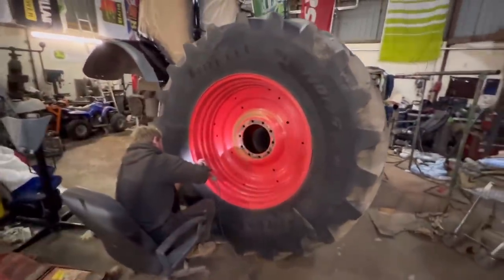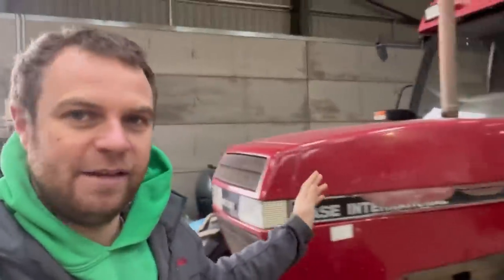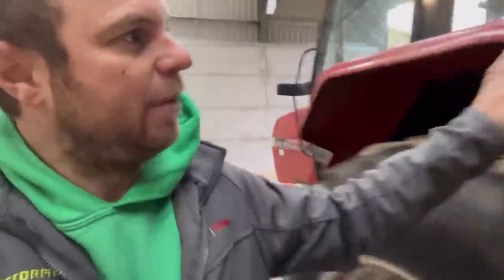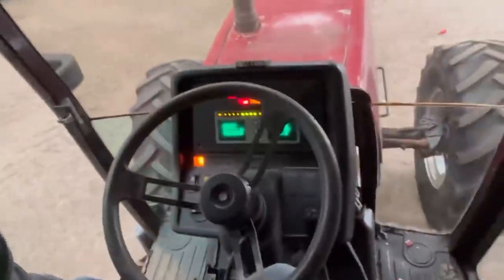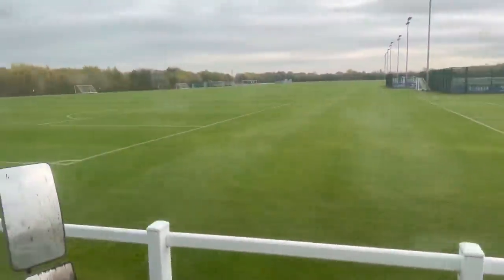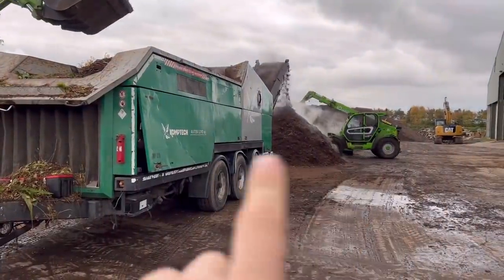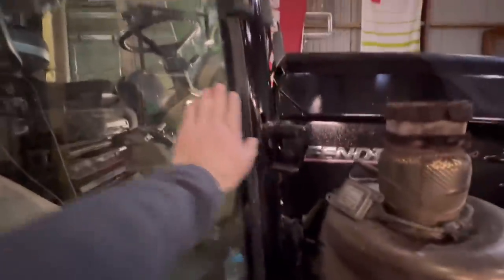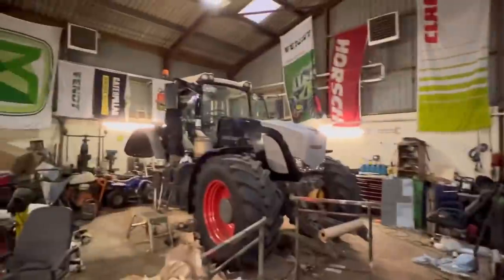Day598 OLLYBLOGS FENDT UN WRAPPING MOVING SOMETHING SMELLY & AUCTION FUN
Fendt is now nearly all black
Moving grass clippings Calander update and auction fun